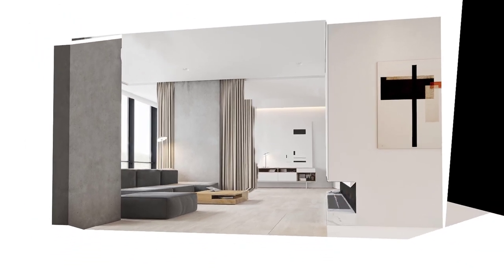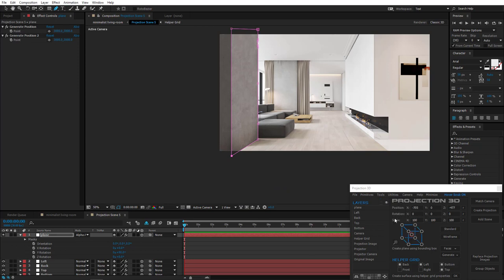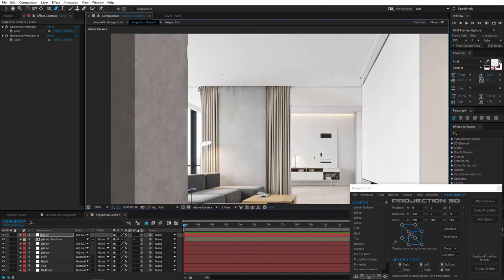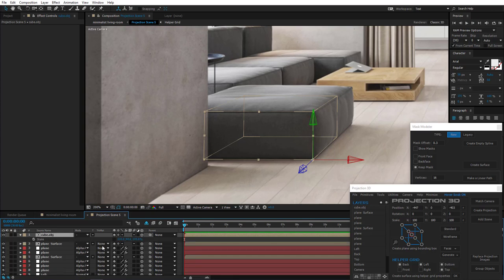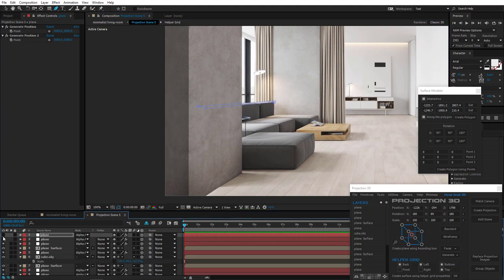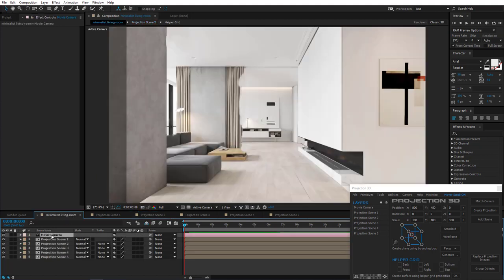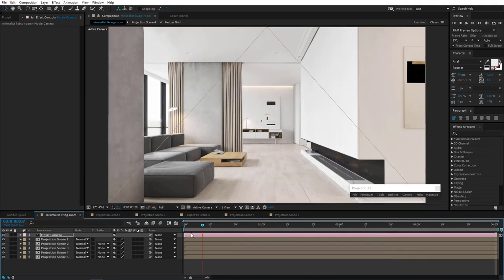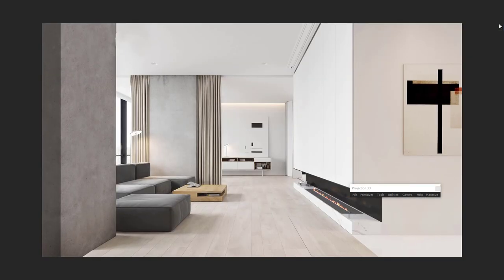Create a 3D Interior Using Only Still Images in After Effects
Learn how to use Projection 3D to create a 3D interior scene using only still images in After Effects. This is a medium-level tutorial. Click on the link above to download the free project file with assets.